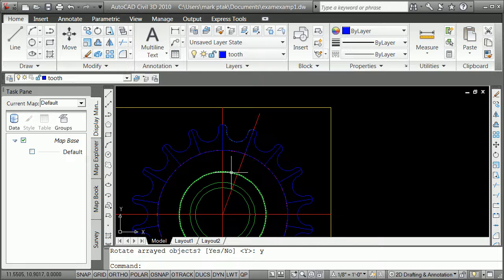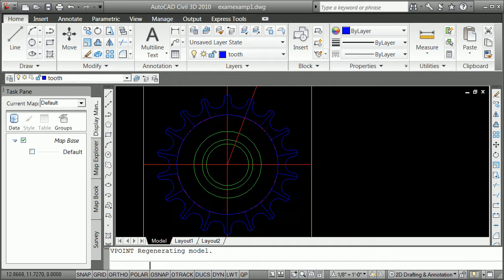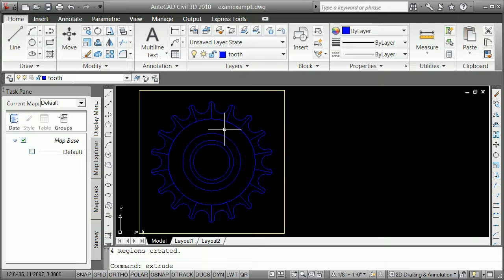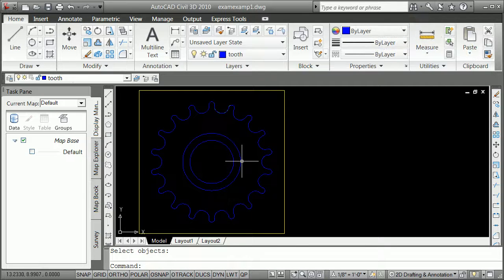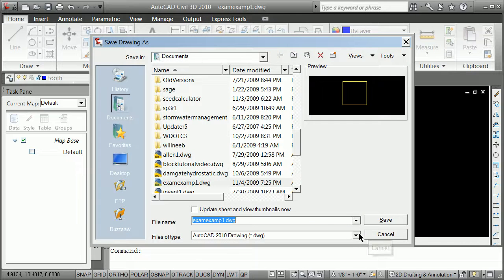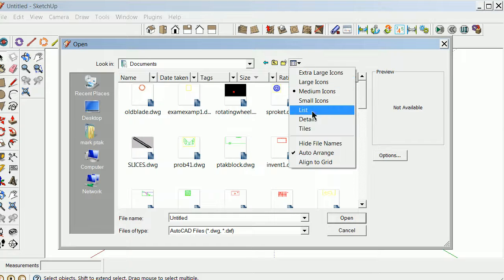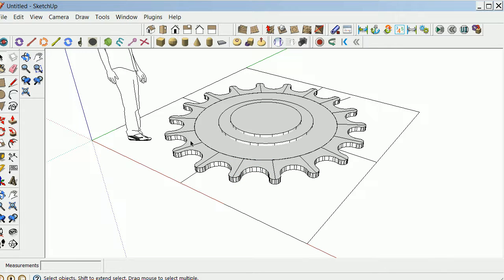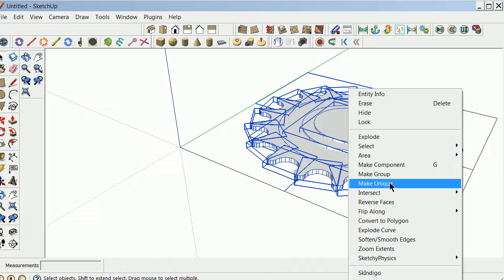A sprocket prepared morphed into 3d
Taking a 3d drawing of a sprocket into 3d using blocks, extrudes and regions and transferring into sketchup and sketchy physics.